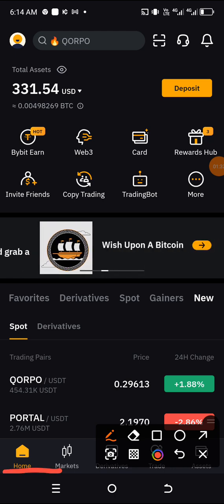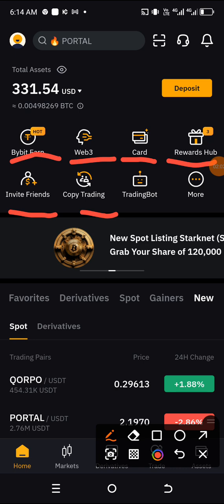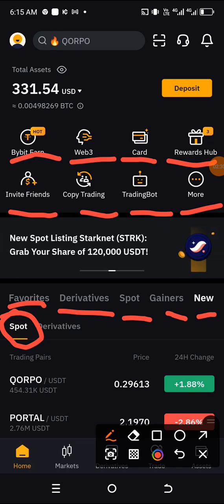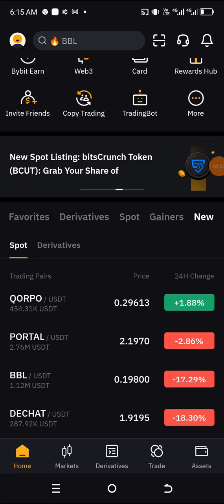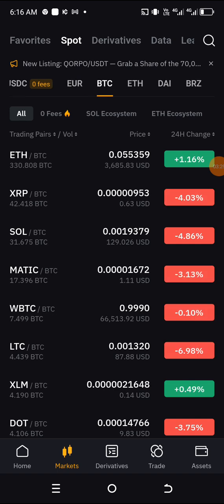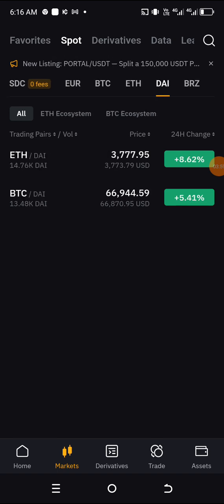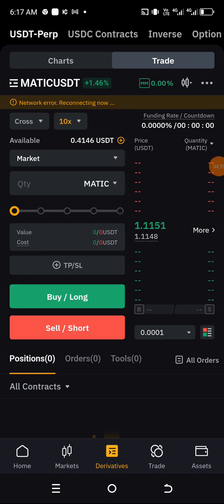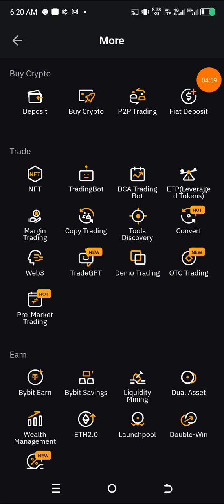How to trade crypto on bybit, full tutorials for beginners 2024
Do you really want to know how really bybit exchange app works? Then this video is for you.

This video explain fully how does bybit app works from the beginning to the end.

Just have a verified bybit account if you want to start trading on bybit and see how it's really works.

Sign up for bybit account